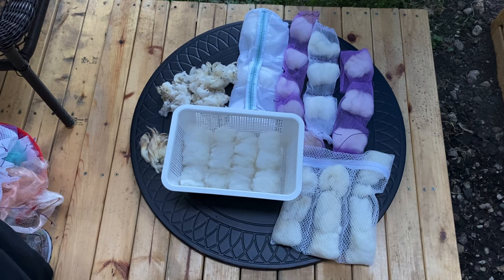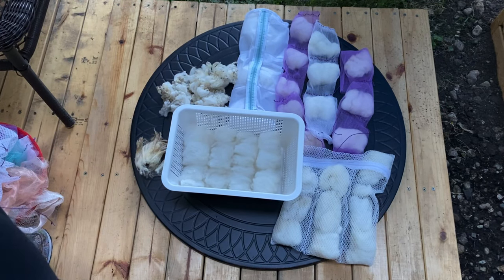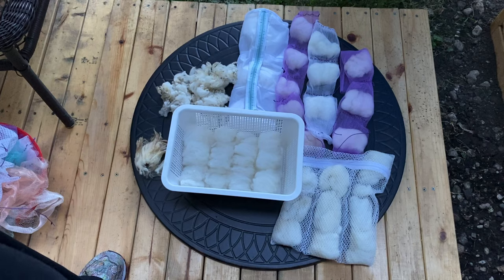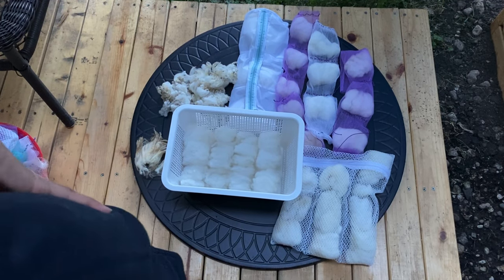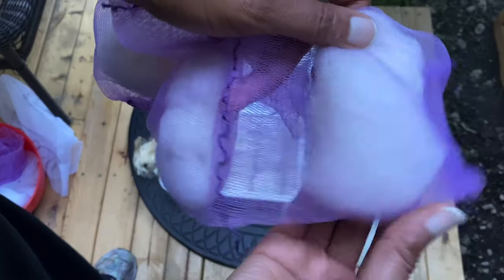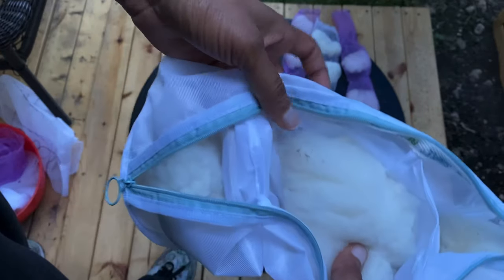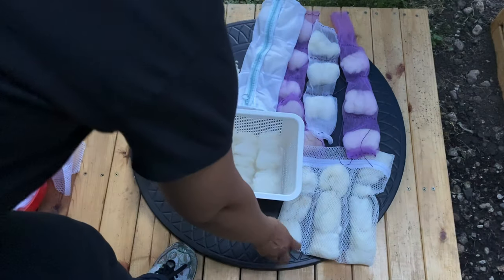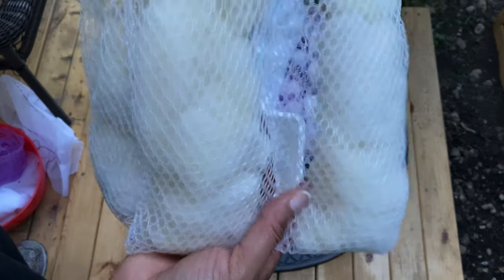Tour de Fleece: Fleece Washing Tips Part 2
This fleece preparation video is for those who are processing a fleece for the Tour de Fleece. Part two shows unusual low cost options for fleece preparation and a before and after to show how effective each method was. While I do not mention how to wash a fleece in large batches, it can be done that way as well. I personally before small batches for fine breeds. Mesh baskets and plastic containers with holes underneath and on the sides work very well. Just be careful not to felt your fleece regardless of the method you choose. The tour starts June 27th so come join us if you’d like to be on a team. Let’s spin together.